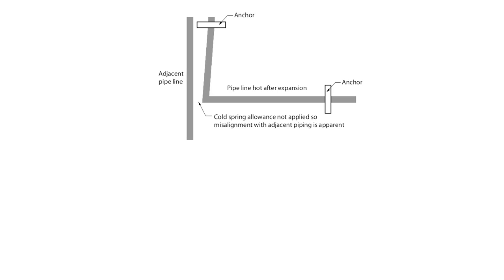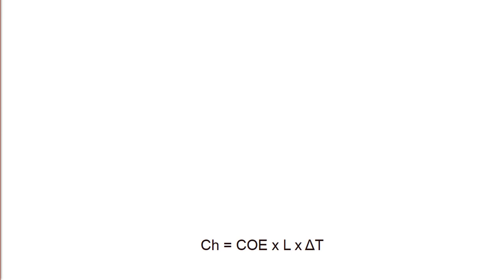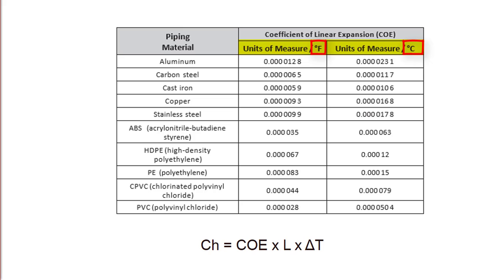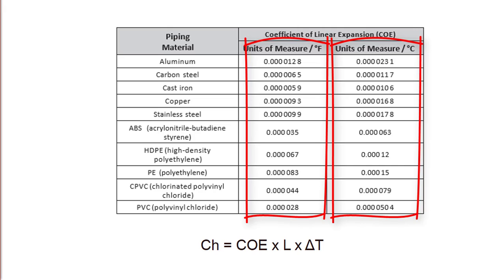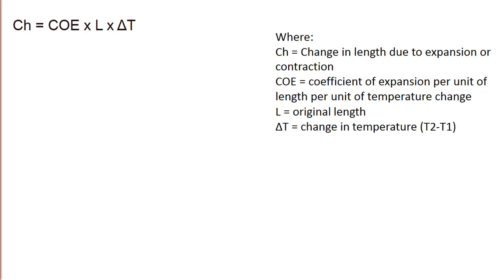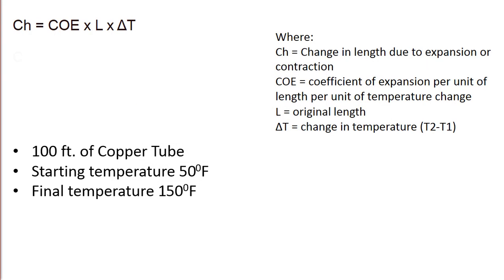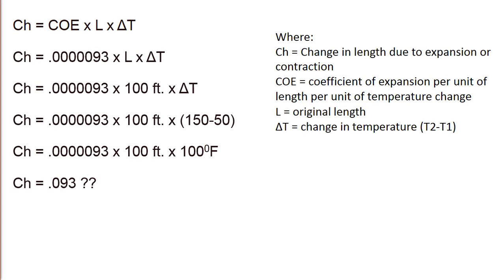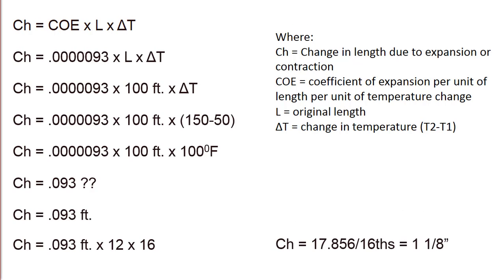Pipe Expansion Calculations